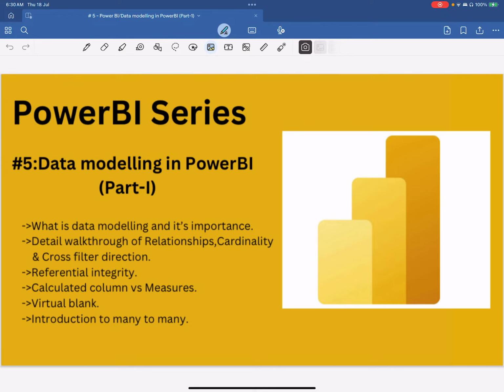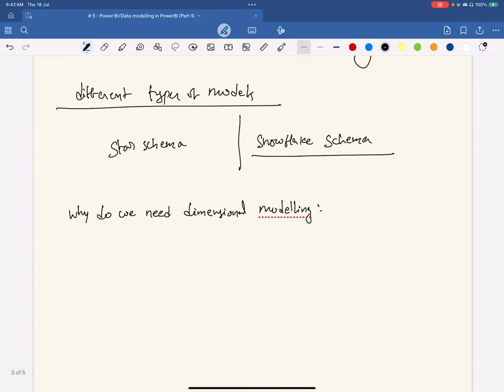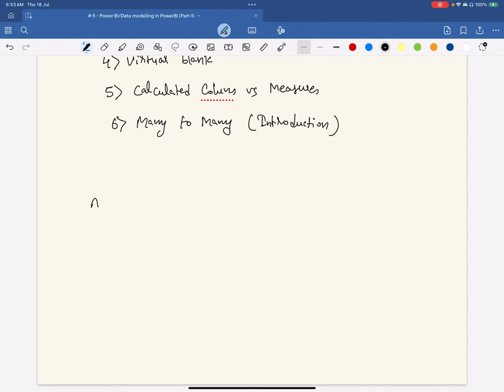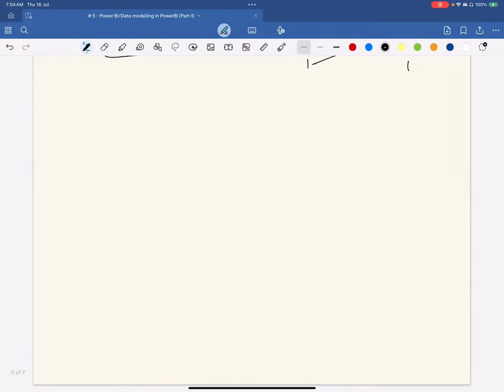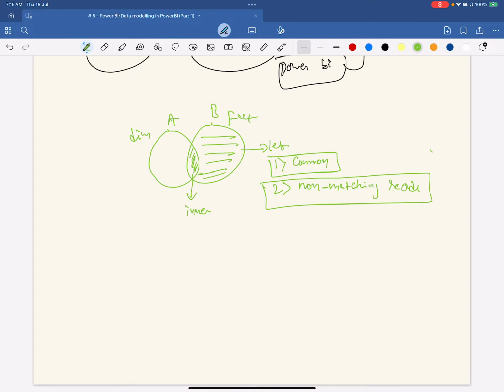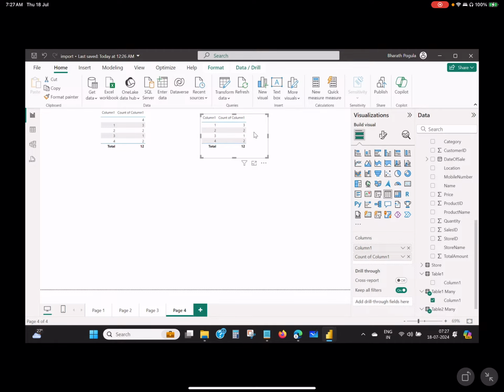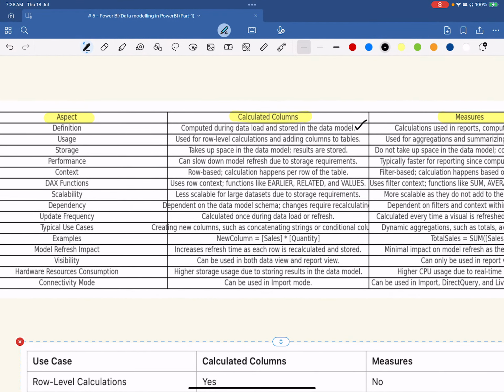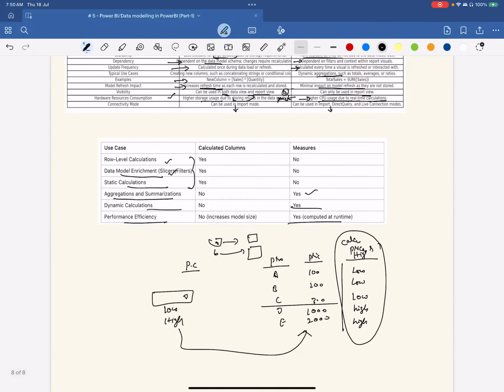Power BI Series - #5 Data modelling in PowerBI (Part-I)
-What is data modelling and its importance.
-Detail walkthrough of Relationships, Cardinality & Cross filter direction.
-Referential integrity.
-Calculated column vs Measures.
-Virtual blank
-Introduction to many to many relationships

Link for Analyzing data with Power BI by Marc Russo and Alberto Ferrari